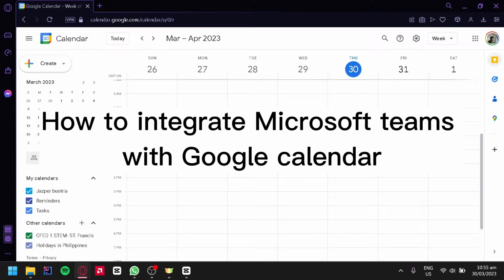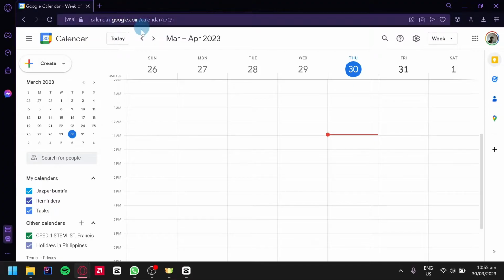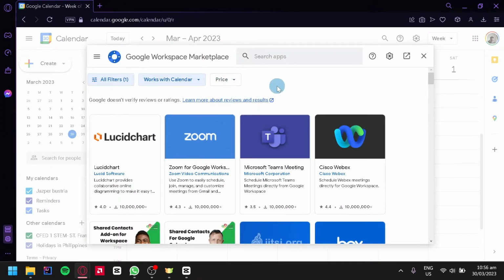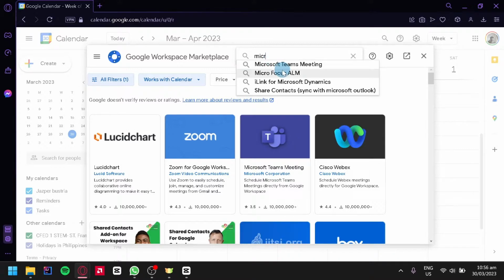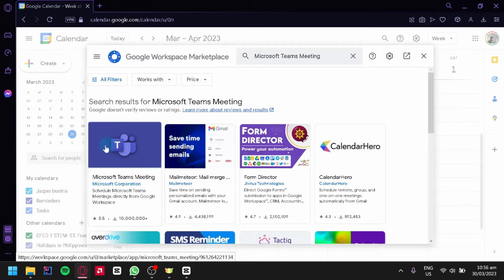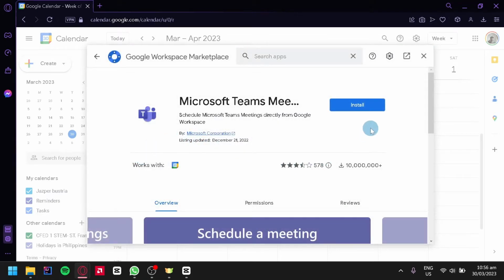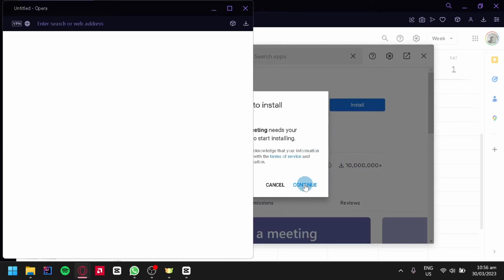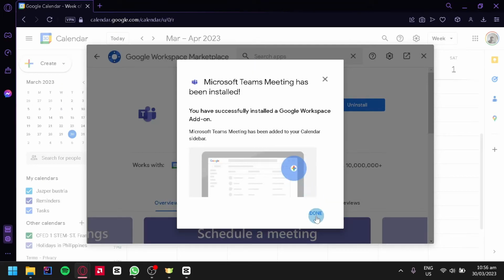How to Integrate Microsoft Teams with Google calendar (EASY)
How to Integrate Microsoft Teams with Google calendar. Microsoft Teams and Google Calendar are two of the most popular collaboration tools on the market, and integrating them can be a pain. In this video on microsoft teams google calendar integration, we'll show you how to connect Teams with Google Calendar so you can easily keep track of your work and responsibilities.

Whether you're using Microsoft Teams to work with clients or colleagues, integrating Google Calendar can be a pain. In this video, we'll show you how to connect Teams with Google Calendar so you can easily keep track of your work and responsibilities. We'll also provide a quick overview of the different features Teams and Google Calendar have to offer, so you can make the most of your collaboration!
How to Integrate Microsoft Teams with Google calendar